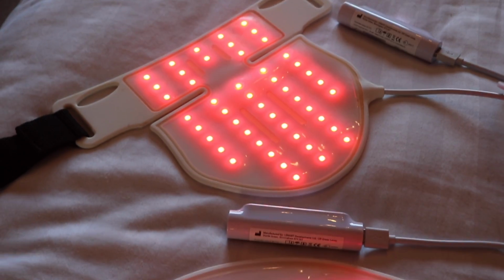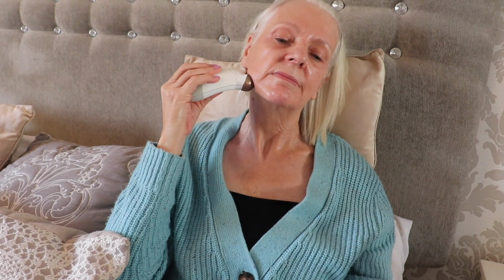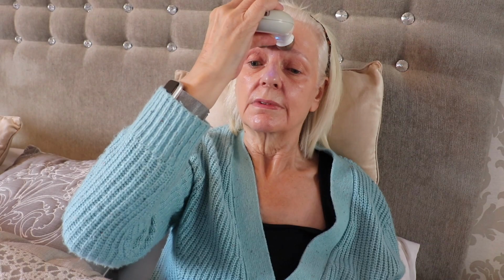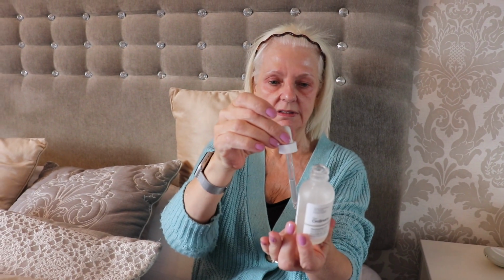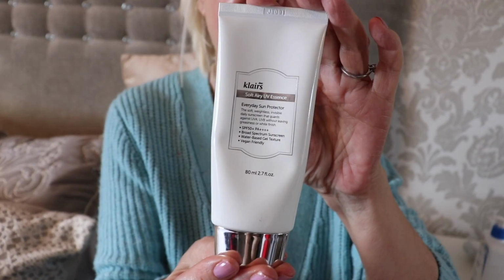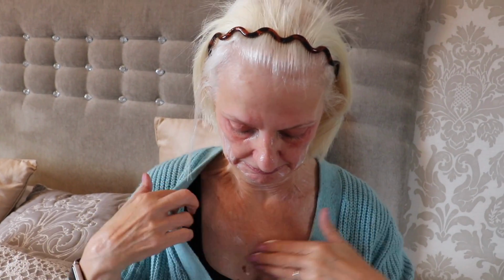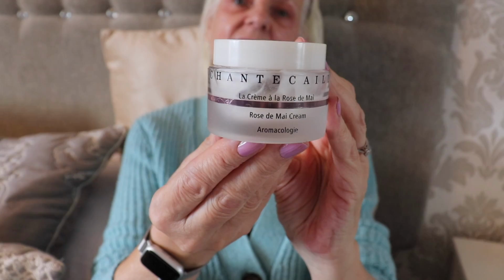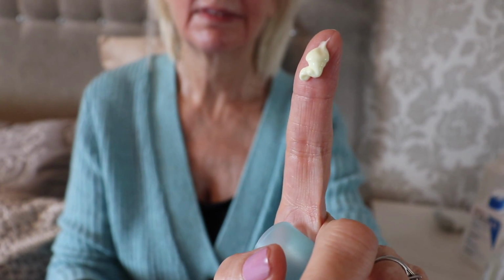OVER 65 ANTI-AGING SKINCARE ROUTINE | MATURE SKIN | LED and NuFACE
This is my Mum's morning and evening skincare regimen including LED devices and NuFace microcurrent routine. Jan uses some luxury products that can easily be exchanged for more budget friendly options without majorly hindering the end results. The only item missing in this video is the Niod FECC which she has recently ran out of. This would have been applied just prior to the Niacinamide Serum in the morning, and just prior to the moisturiser in the evening.

PRODUCTS MENTIONED

MORNING ROUTINE
CURRENTBODY N&D PERFECTOR (Use codeGEMMA15)
CURRENTBODY LED BUNDLE (Use code GEMMALED)